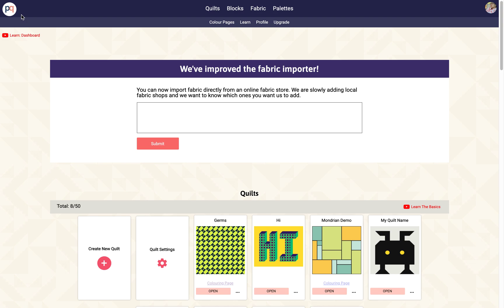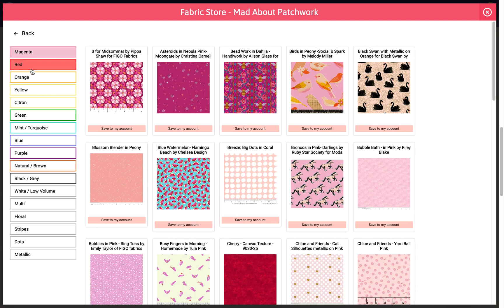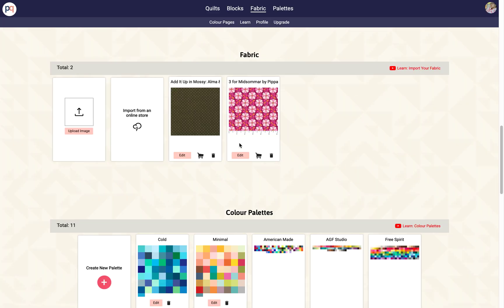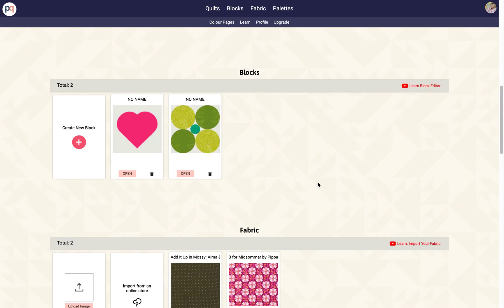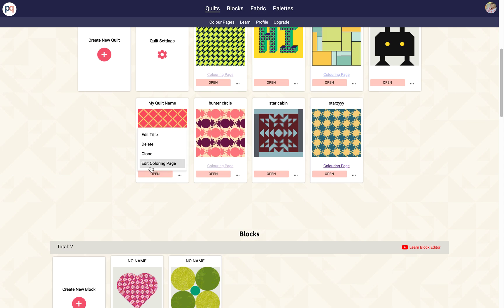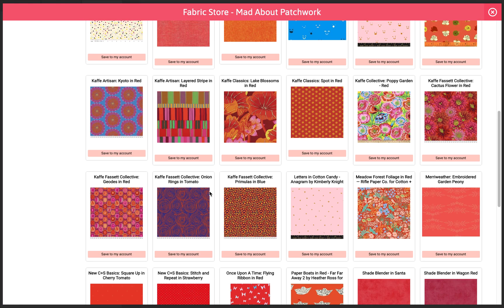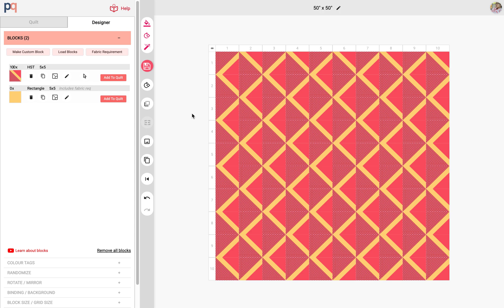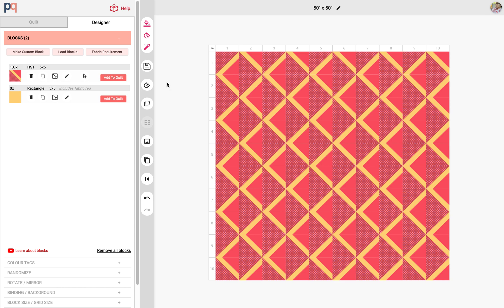Import fabric with PreQuilt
We've improved the fabric importer! You can now browse on line fabric stores to directly click to add to your account. No more manual download and then upload. Best of all, each fabric has a buy button where you can buy directly from the fabric company.